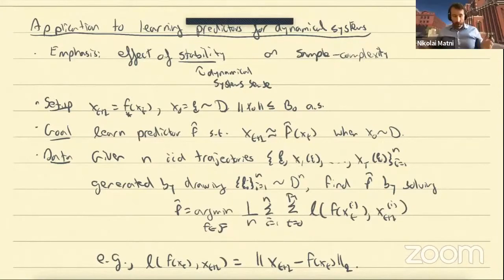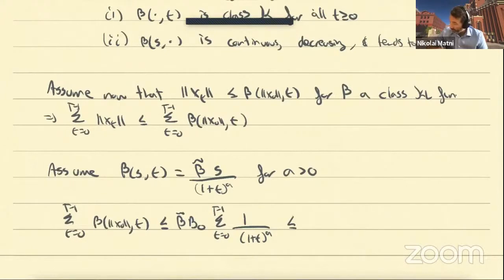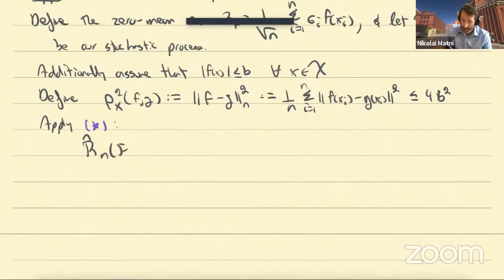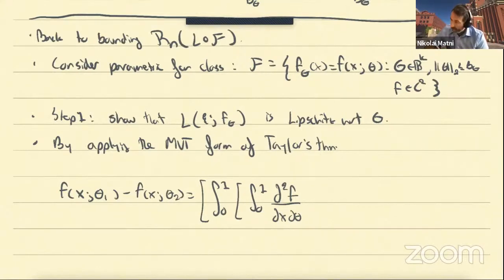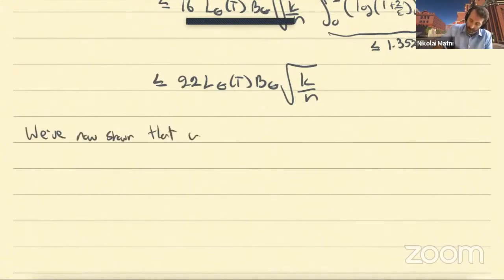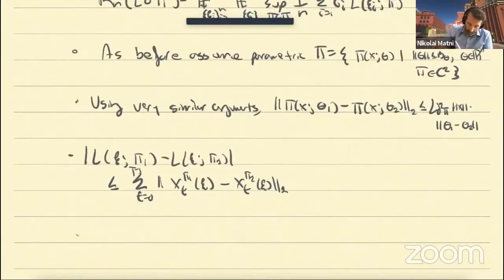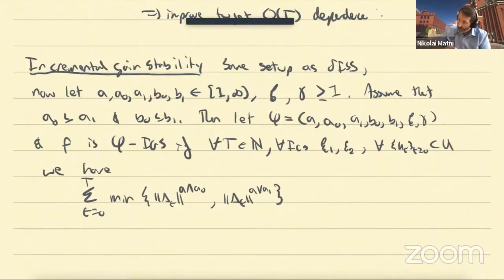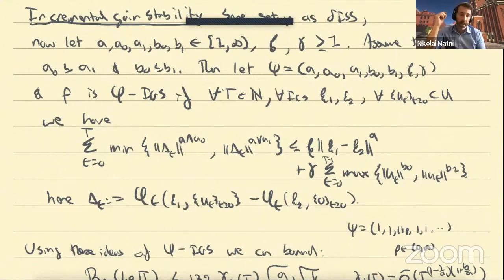Learning and Control with Safety and Stability Guarantees for Nonlinear Systems -- Part 2 of 4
Nikolai Matni on generalization theory (2/2), as part of the lectures by Nikolai Matni and Stephen Tu as part of the Summer School "Foundations and Mathematical Guarantees of Data-Driven Control" organized by EPFL & ETHZ.

Abstract: In these lectures, we will present an overview of recent connections that have been made between nonlinear stability theory, online learning, and statistical learning theory.  In particular, we will focus on three settings: (i) learning stability certificates for nonlinear systems from data, (ii) regret bounds for nonlinear adaptive control, and (iii) safe imitation learning.  We will highlight how learning algorithms applied to systems satisfying appropriate notions of incremental stability can be shown to enjoy favorable generalization guarantees.  The lectures will be as self-contained as possible, with no background in learning theory expected of the audience.